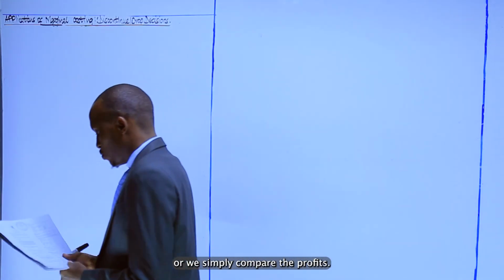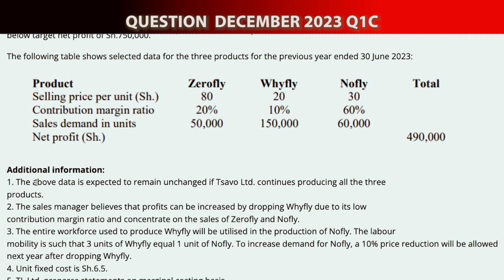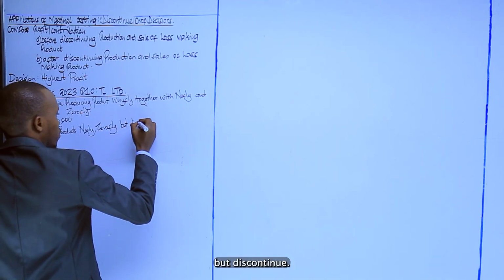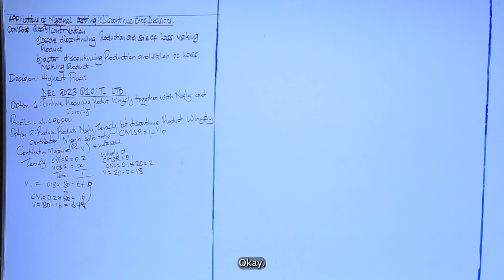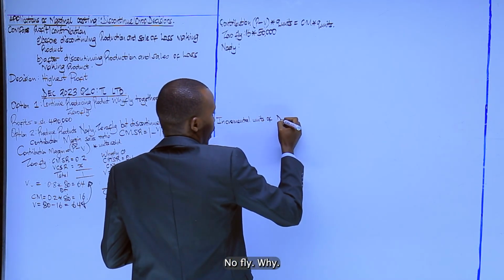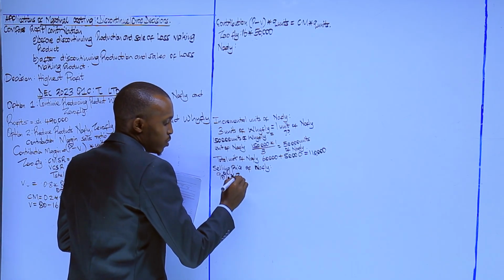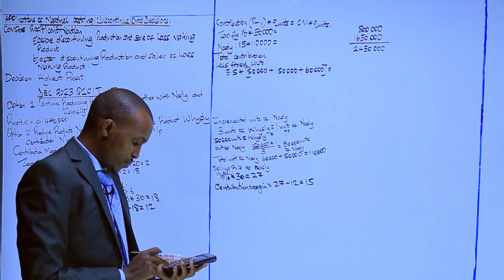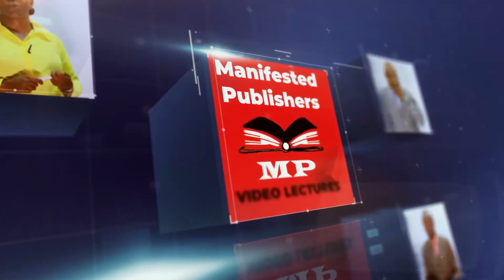APPLICATIONS OF MAGINAL COSTING DISCONTINUE DROP_L12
💼 Working Papers – Sources, Features, and Purposes – Short Version

💡 Definition:
Working papers are records prepared by auditors to document audit procedures, evidence, and conclusions, supporting the audit opinion.

1️⃣ Sources of Working Papers:

Client Records 🏢 – Financial statements, ledgers, invoices, contracts

Audit Evidence 🔍 – Confirmations, observations, reconciliations, schedules

Professional References 📚 – Standards, prior audit files, manuals

Analytical Procedures 📊 – Ratios, trends, and comparative analysis

2️⃣ Features of Working Papers:

Accuracy & Reliability ✅ – Reflect true audit procedures and evidence

Completeness 🗂️ – All relevant tests and findings recorded

Clarity & Understandability ✍️ – Easily interpreted by others

Organized & Indexed 📑 – Easy retrieval and cross-referencing

Confidentiality 🔒 – Access restricted to authorized personnel

3️⃣ Purposes of Working Papers:

Evidence of Audit Work 🗂️ – Supports procedures performed

Basis for Audit Opinion ✅ – Justifies conclusions and recommendations

Supervision & Review 🔍 – Guides senior auditors or peer reviewers

Continuity & Reference 📖 – Useful for future audits

Legal Protection ⚖️ – Protects auditor in disputes or litigation

Key Insight:

Working papers are essential for transparency, accountability, and reliability in the audit process ✅